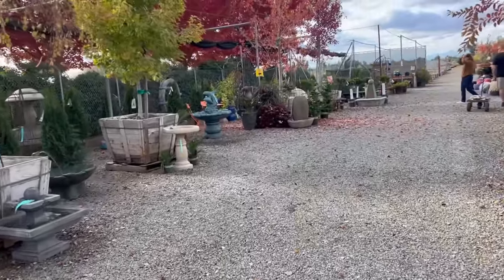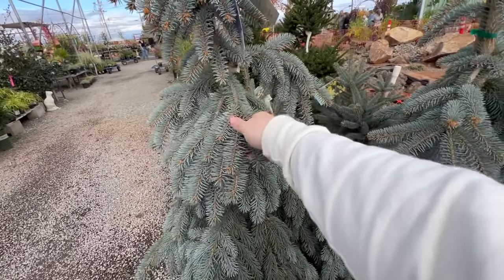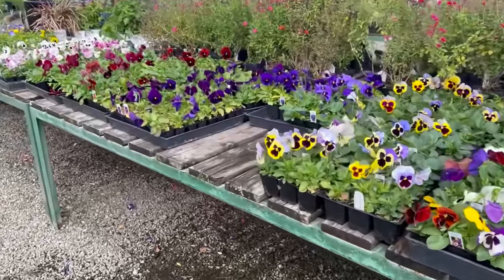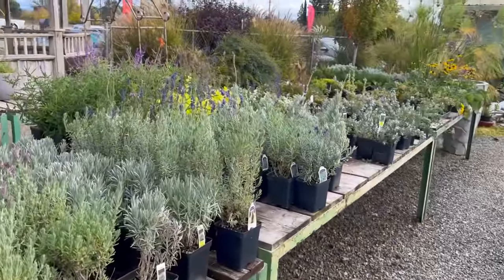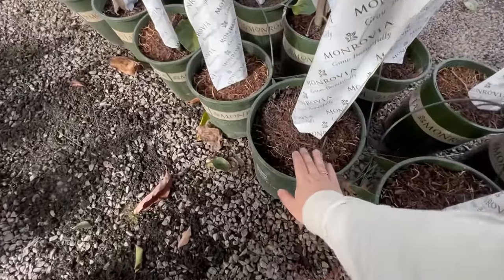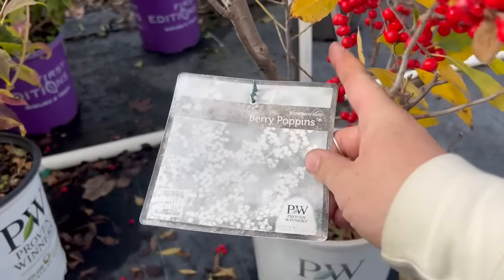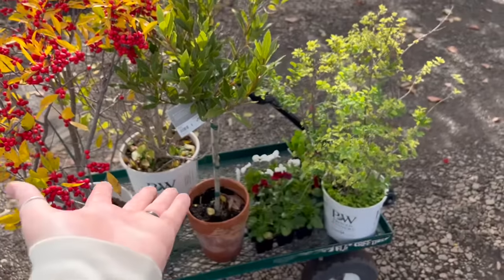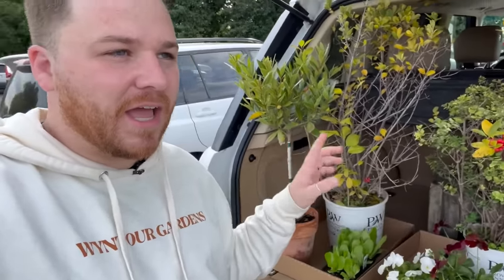I got a bucket list plant! Fall Sale Plant Shopping 🤩 || Visit Our Garden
🐌 mail:
Robbie